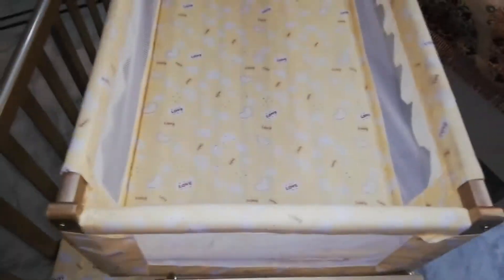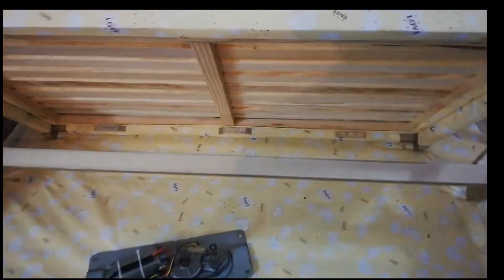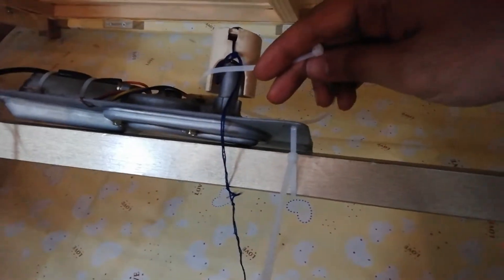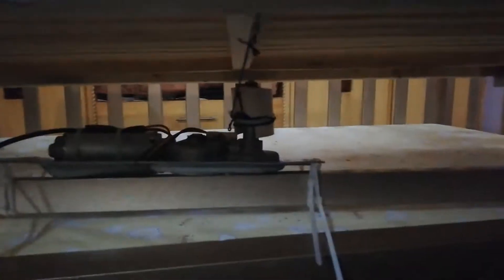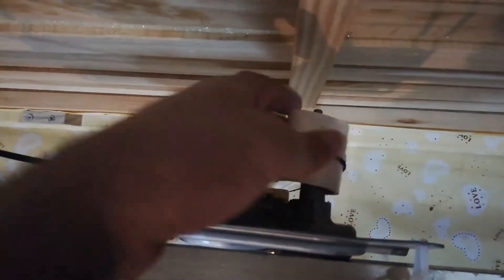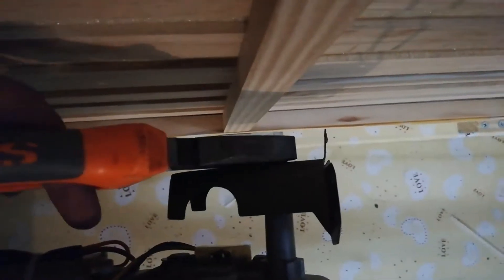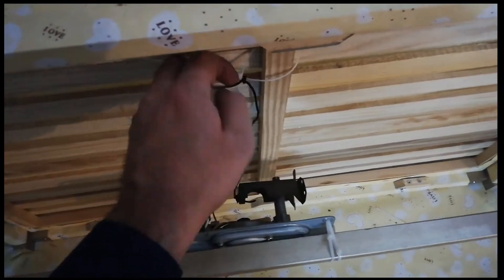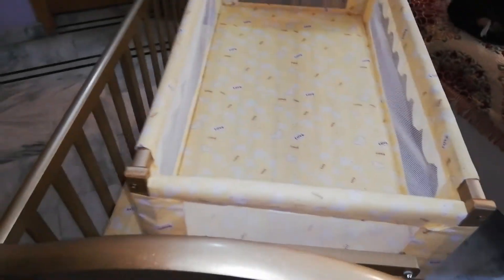Automation of baby Cradle/Cot | DIY Noiseless Motorized Cot | Easy Way to Automate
In this video we have automated a baby cot/cradle
we have used car wiper motor for this project
as its, to and fro motion can easy be translated in to cot movement
other things that we used
-a 12 volt adaptor to run motor
-cable ties
-a flexible string or thread

Result
 A noise less movement with decent amplitude and power